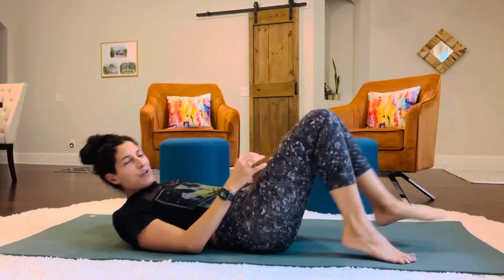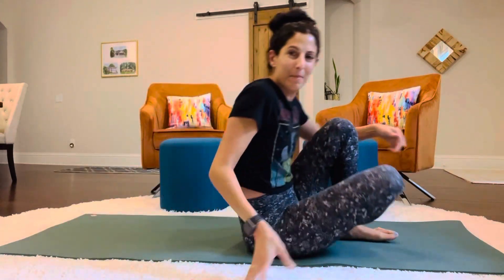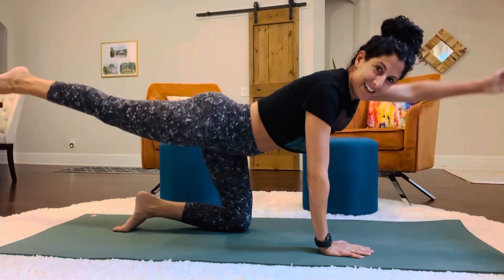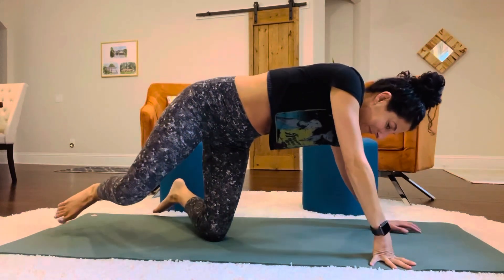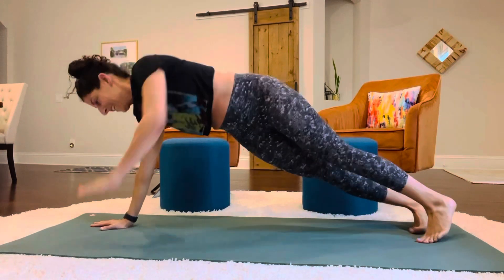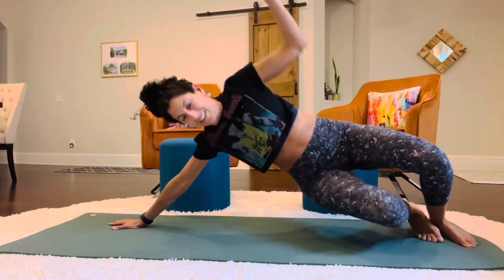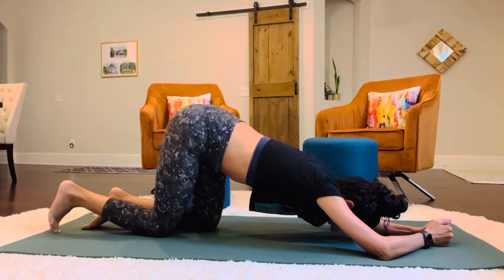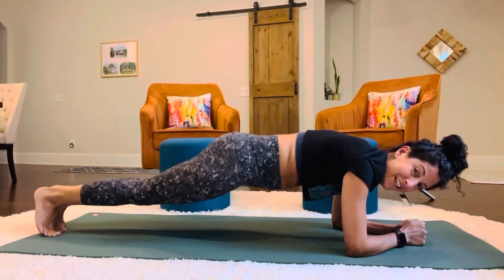Planks with launches and stretching + abs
Variety PILATES workout